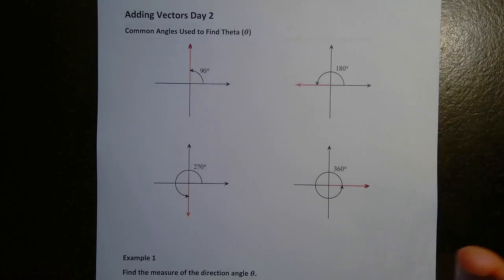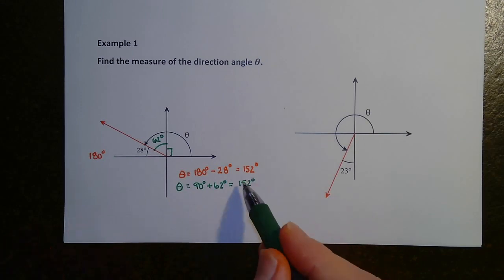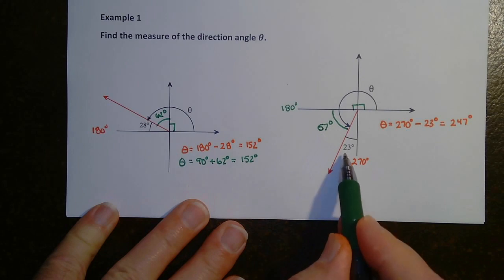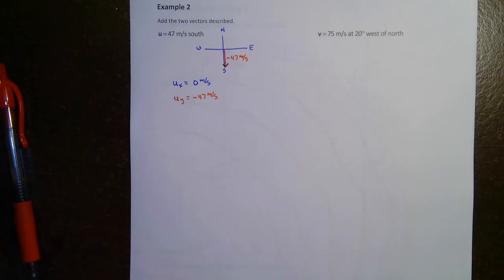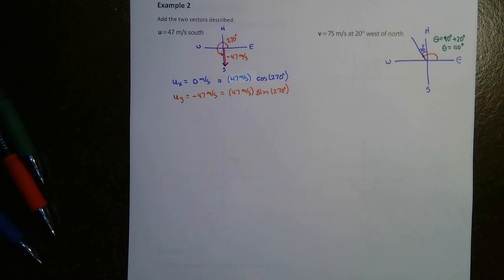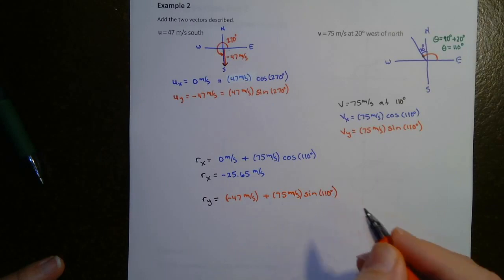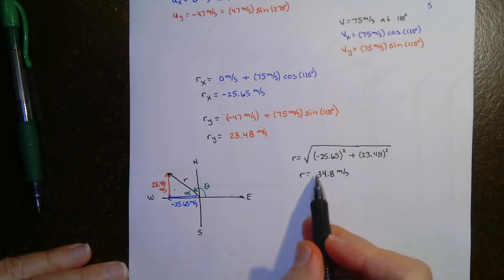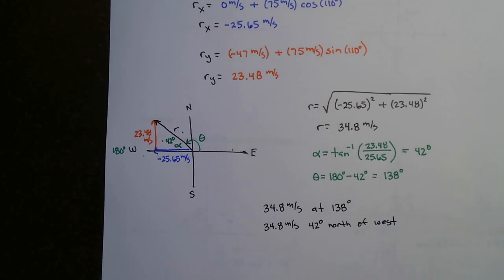Adding Vectors Day 2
This video is about Adding Vectors.